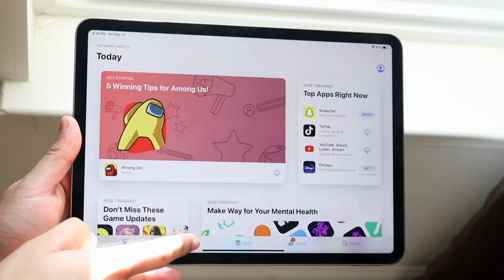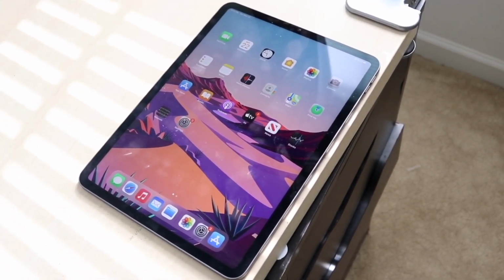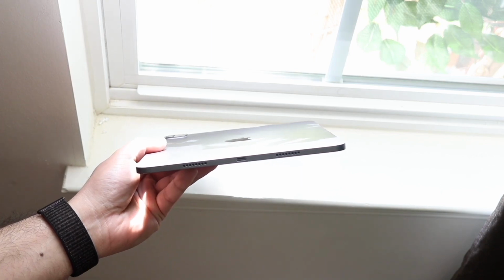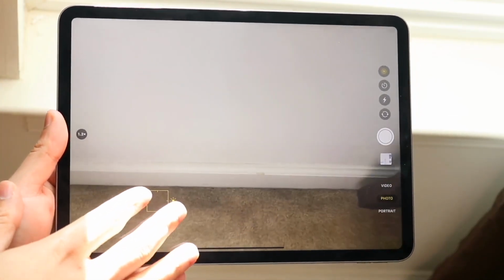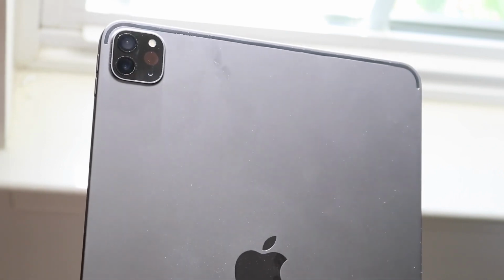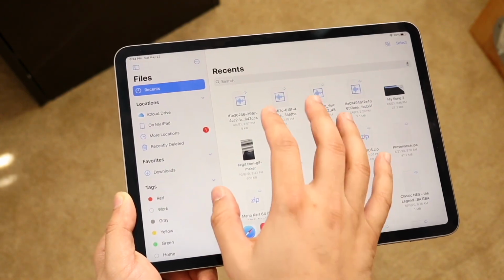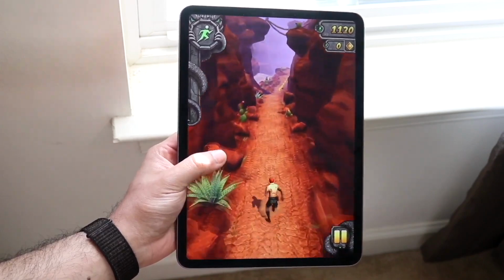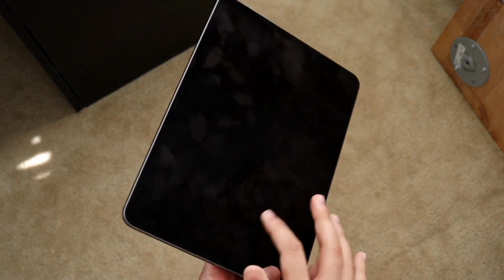M1 iPad Pro In 2023! (Still Worth Buying?) (Review)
Let's take a look at the M1 iPad Pro In 2023! (Still Worth Buying?) (Review)